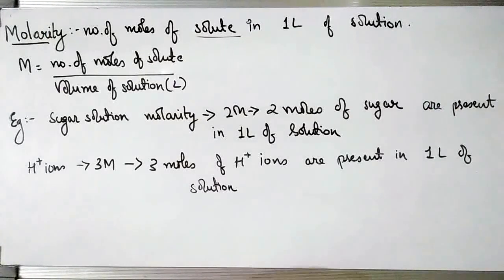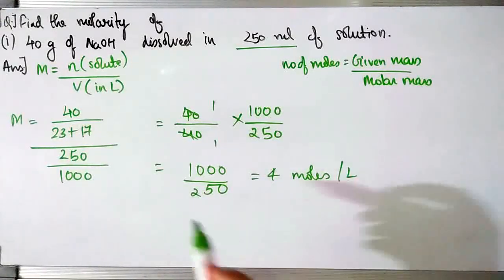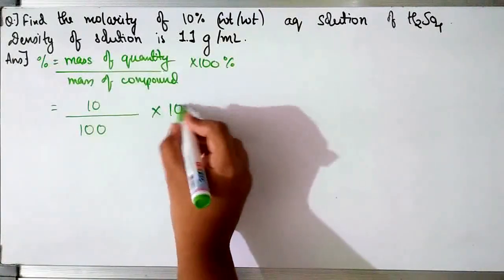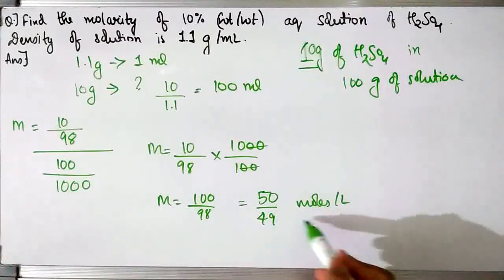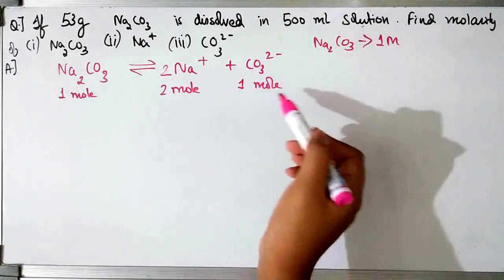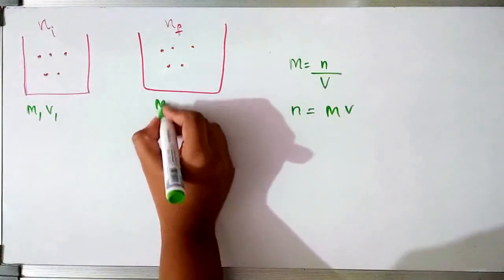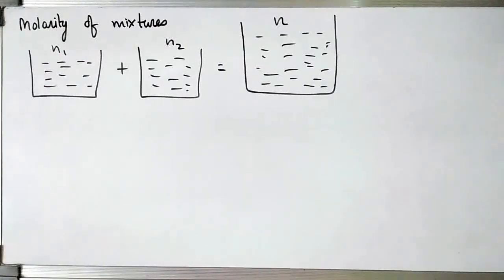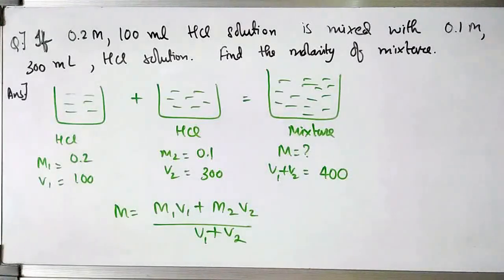Molarity , Class 11 Chemistry chapter 1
Name of the Presenter:- Anjali Arya
Class :- 11
Subject :- Chemistry
Chapter :- 1 Some basic concepts of chemistry
In this video you will learn about Molarity along with some solved questions .